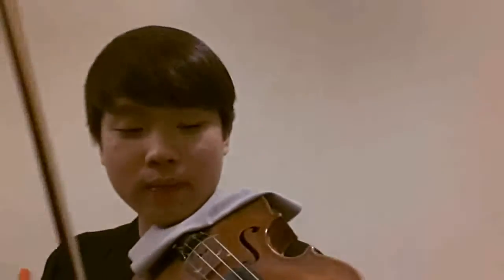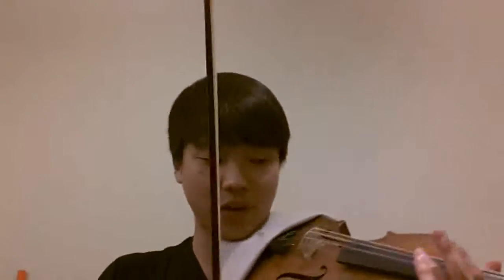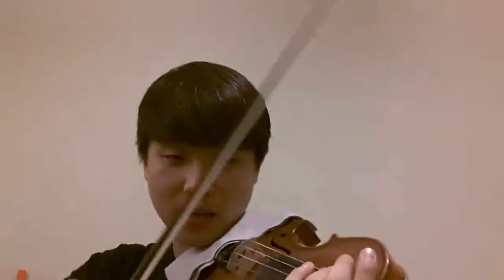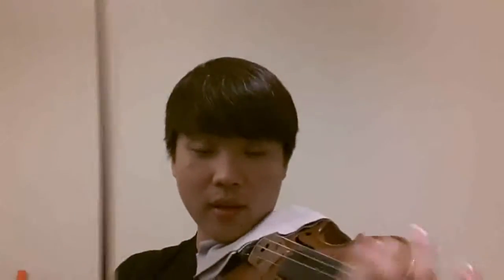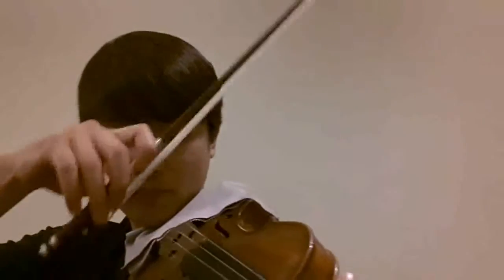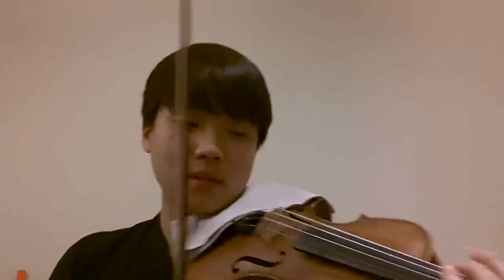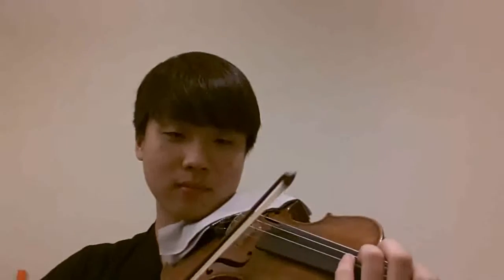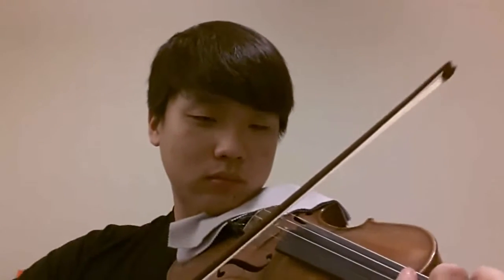Violin Basics: Harmonics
Today, I will be talking about a rather complicated aspect of the violin: harmonics. Harmonics are the whistling like sounds of the violin that can be produced if the violin is played a certain way. I will be going over the basic physics and in depth analysis of the techniques involved!